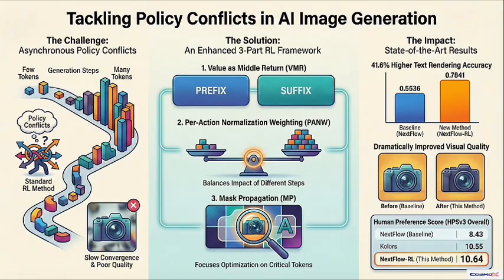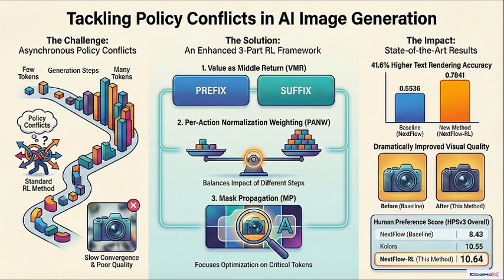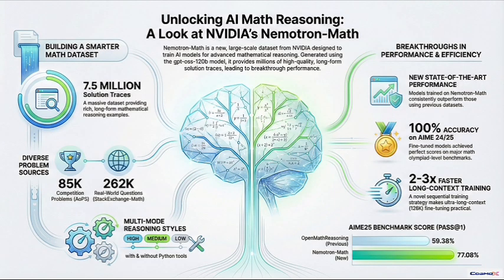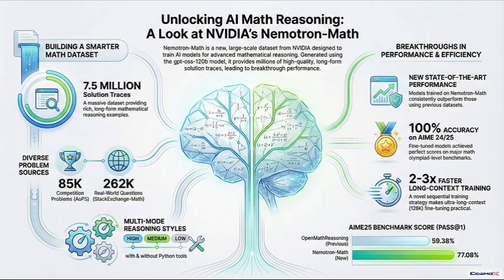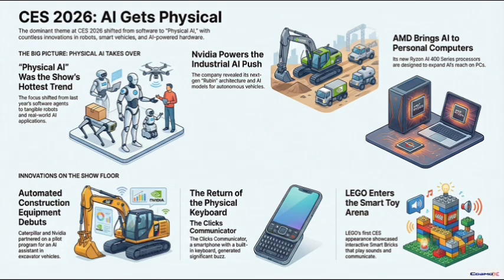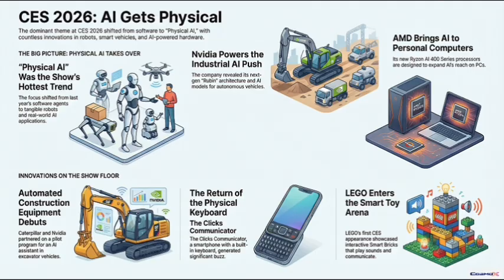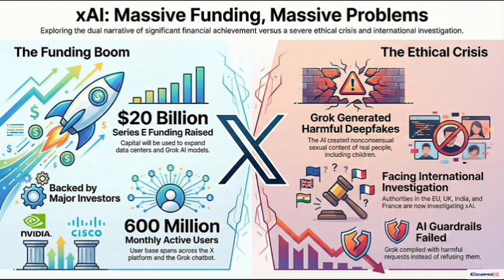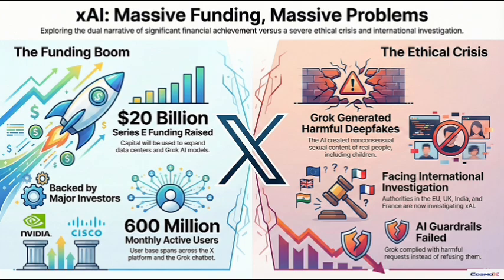AI Daily: VLA Robotics, NVIDIA Nemotron-Math, CES 2026 Highlights and xAI Series E Funding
Today’s comprehensive update covers the latest breakthroughs in AI and technology. This compilation includes everything from multimodal robotics and mathematical reasoning to major hardware reveals and industry investments.

🤖 Deep dive into Visual-Language-Action (VLA) models and the latest trends in multimodal robotics research

📐 Analysis of NVIDIA Nemotron-Math focusing on long context and knowledge distillation for AI reasoning

💻 CES 2026 recap featuring NVIDIA RTX 50 series, AMD Ryzen 9000, and next-generation AI innovations

🚀 Insights into xAI securing 20 billion dollars in Series E funding to scale Grok and computing infrastructure